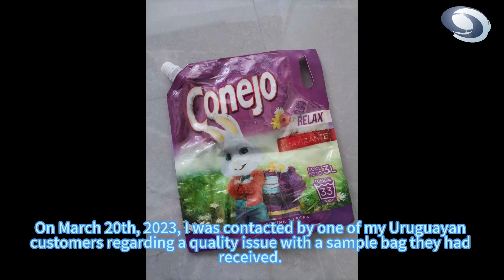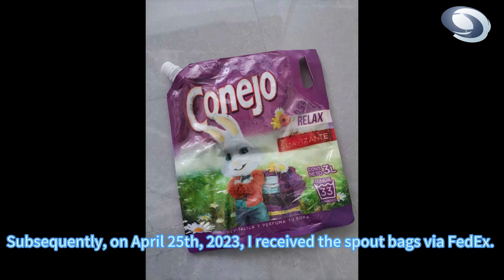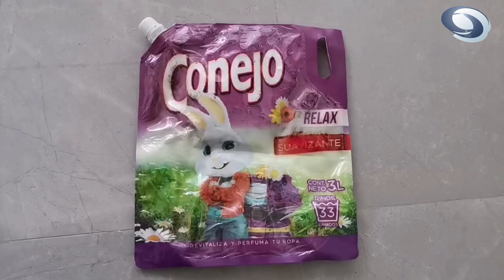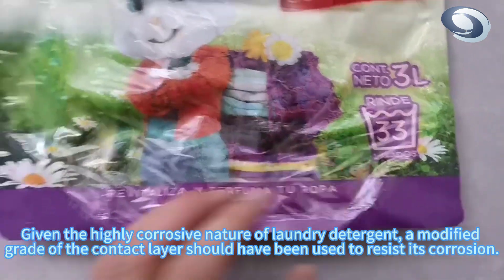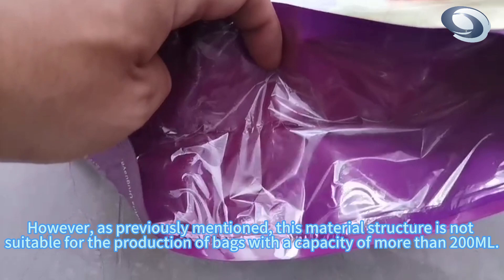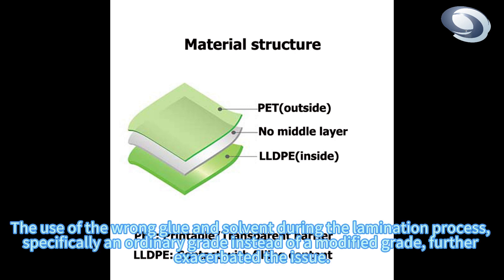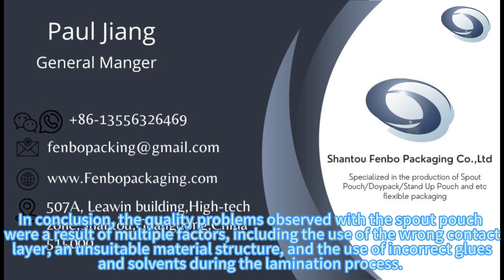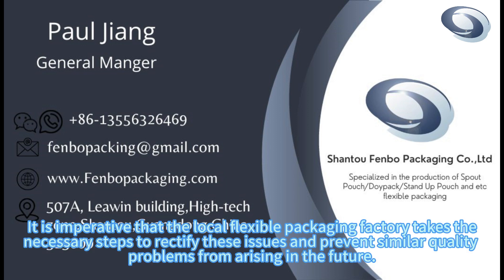Spout Pouch Delamination Case #1 Analysis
On March 20th, 2023, I was contacted by one of my Uruguayan customers regarding a quality issue with a sample bag they had received. The bag in question was a spout pouch, manufactured by a local flexible packaging factory, and was intended for use in the packaging of cleaning products. Upon inspection, it was evident that the bag had significant quality problems.

Subsequently, on April 25th, 2023, I received the spout bags via FedEx. Upon opening the parcel, I was immediately met with a strong smell of laundry detergent, and further examination revealed a bag with a serious delamination problem.

Upon further analysis, it became apparent that there were three key reasons for the quality issues observed with the spouted pouch.

The first issue pertained to the contact layer of the bag. It was evident that the wrong type of contact layer (LLDPE) had been used in the production of the bag. The strong smell of laundry detergent indicated that an ordinary grade of LLDPE had been utilized, which is only suitable for granular or powdered food or non-food products. Given the highly corrosive nature of laundry detergent, a modified grade of the contact layer should have been used to resist its corrosion.

The second issue related to the material structure of the spout pouch. The bag was made of PET/LLDPE, with a total thickness of 200 microns. However, as previously mentioned, this material structure is not suitable for the production of bags with a capacity of more than 200ML. The best material structure for packing laundry detergent should have been PET/Nylon/LLDPE, which would have been more effective in isolating the smell of the contents.

The third and final issue was the lamination problem. The delamination of the spout pouch was directly attributed to the aforementioned contact layer and material structure problems. The use of the wrong glue and solvent during the lamination process, specifically an ordinary grade instead of a modified grade, further exacerbated the issue. The use of modified glue and solvent could have greatly reduced the delamination problem, even with the incorrect material structure.

In conclusion, the quality problems observed with the spout pouch were a result of multiple factors, including the use of the wrong contact layer, an unsuitable material structure, and the use of incorrect glues and solvents during the lamination process. Addressing these issues is crucial to ensuring the production of high-quality spout bags for the packaging of cleaning products. It is imperative that the local flexible packaging factory takes the necessary steps to rectify these issues and prevent similar quality problems from arising in the future.

Chapter of video
-Introduce 00:00
-Contact layer of the bag 00:48
-Material structure 01:18
-Lamination problem 01:49
-Summary 02:19